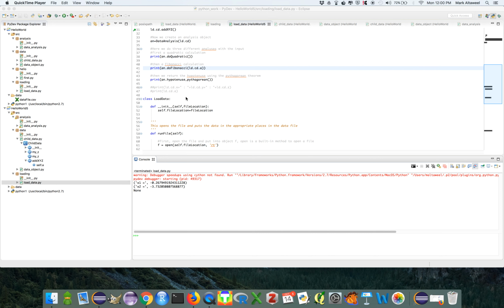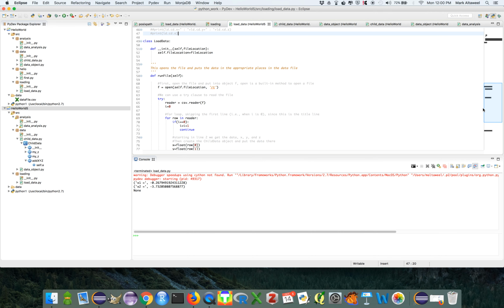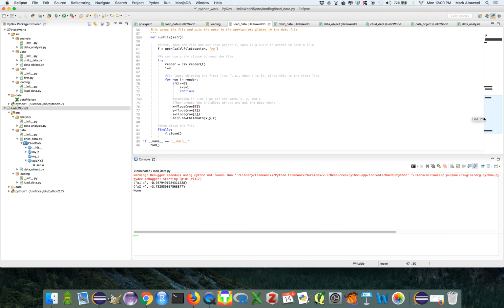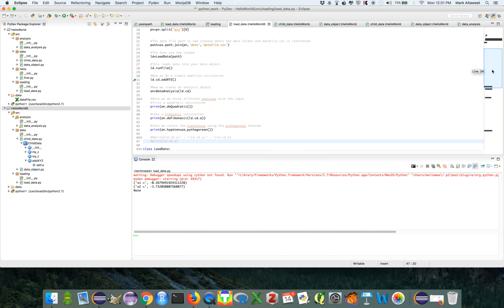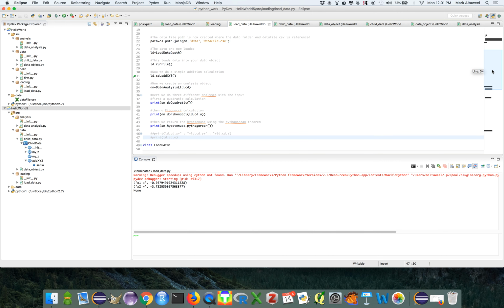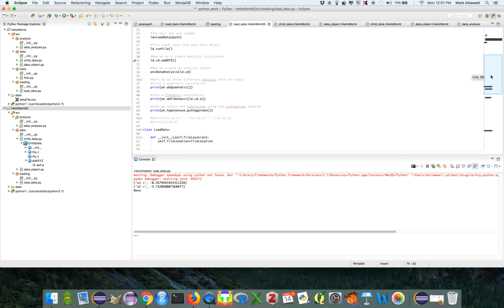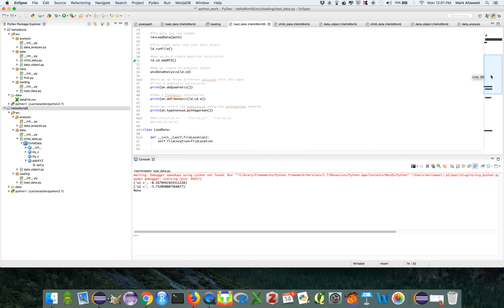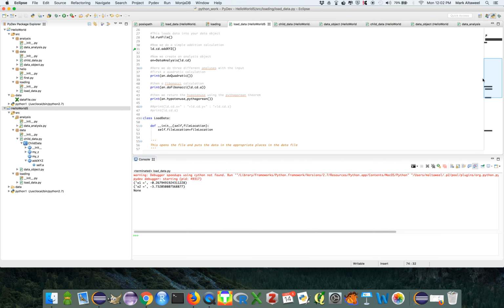Archaeological Data Science Presentations